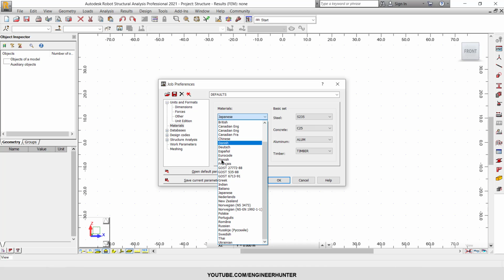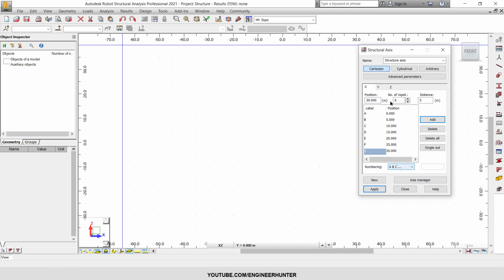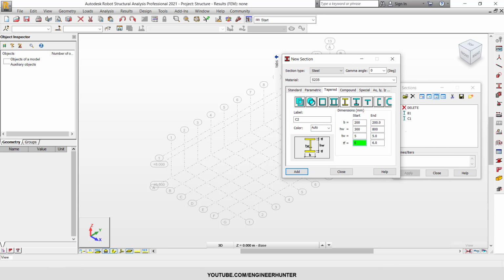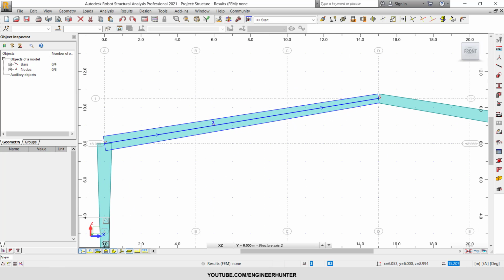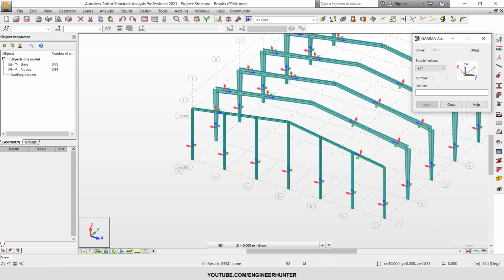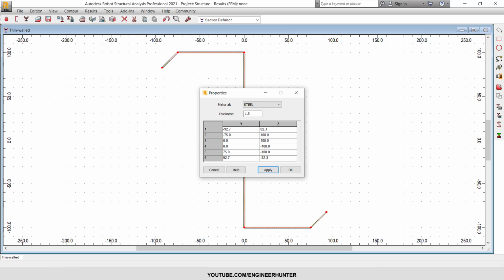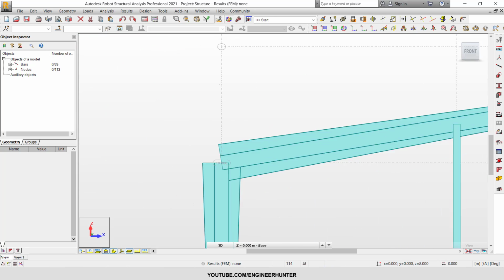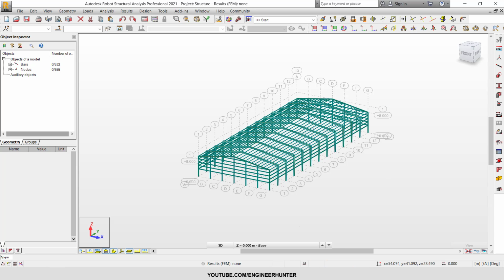Autodesk Robot Structural Analysis : Steel Warehouse Design Part 1